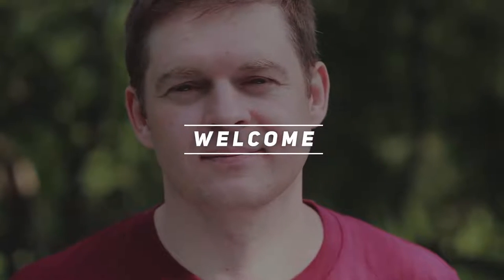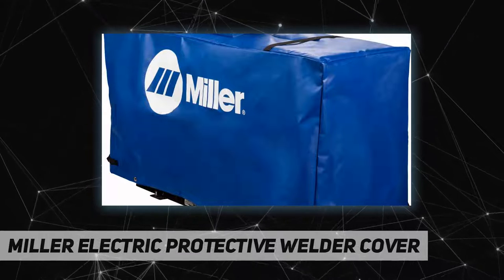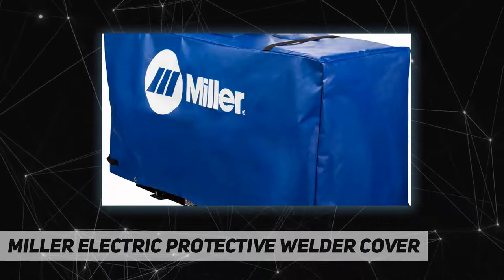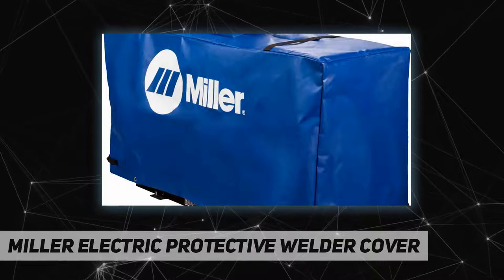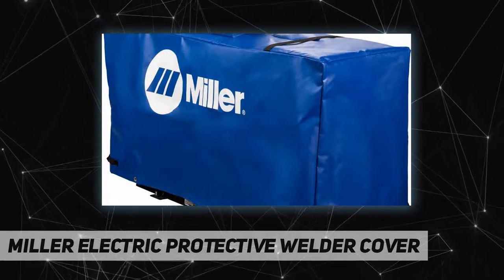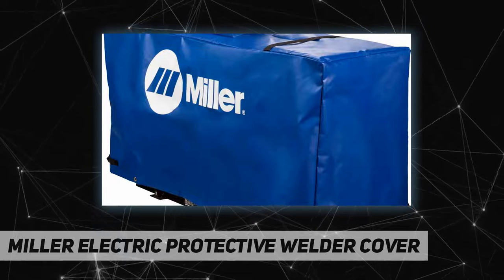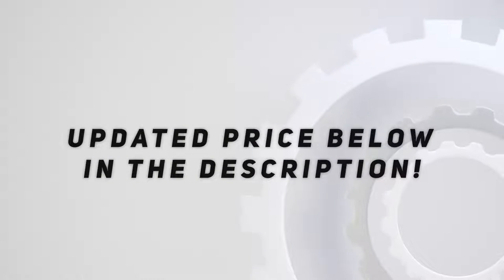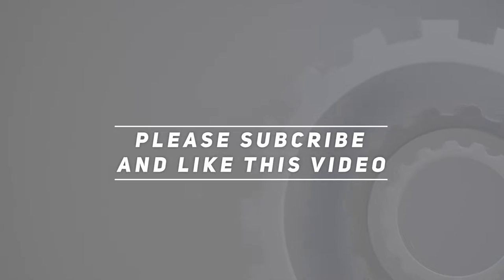Miller Electric Protective Welder Cover AZ Review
Miller Electric Protective Welder Cover